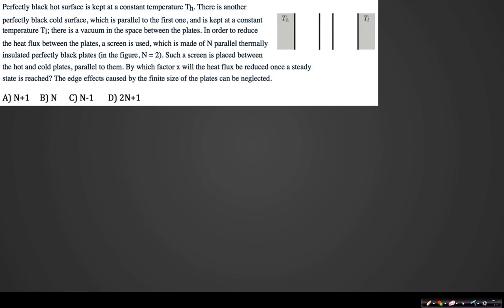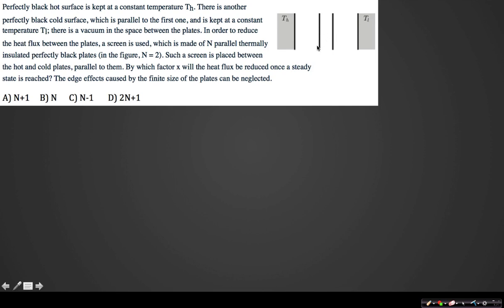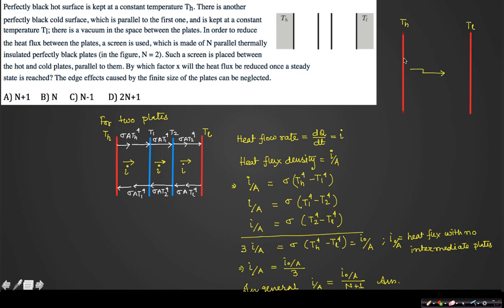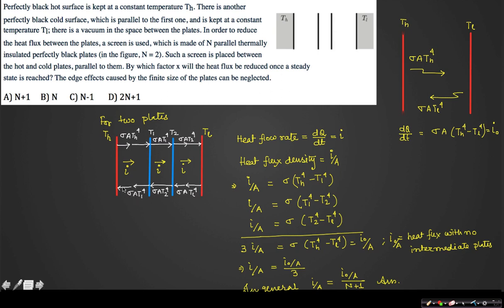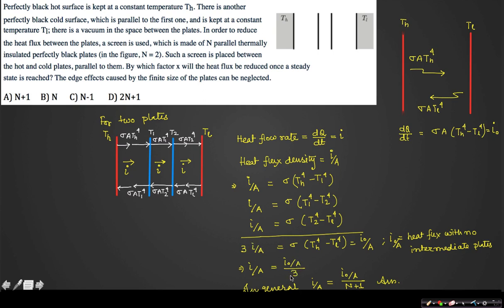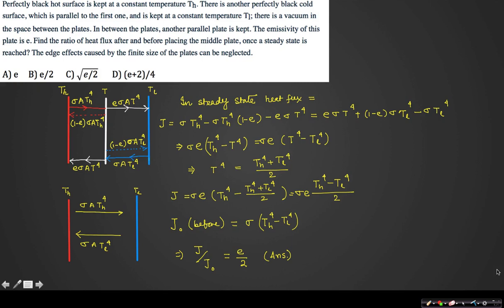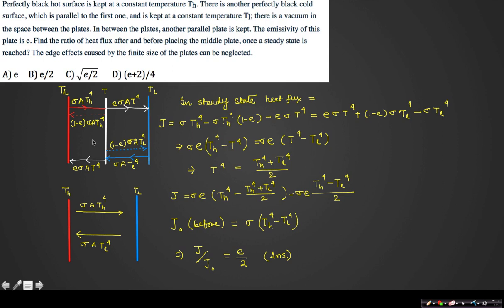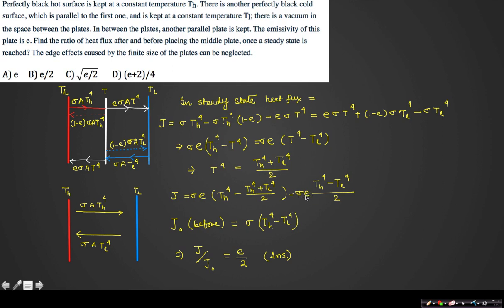Review 4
What is the reduction of heat flux due to screening?